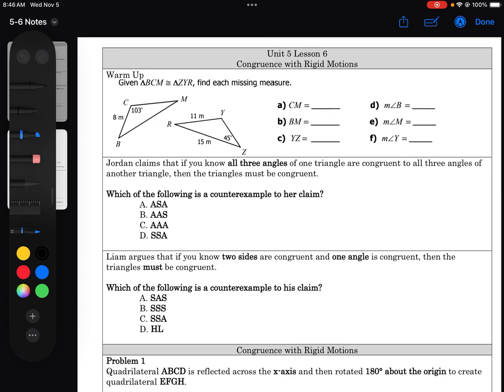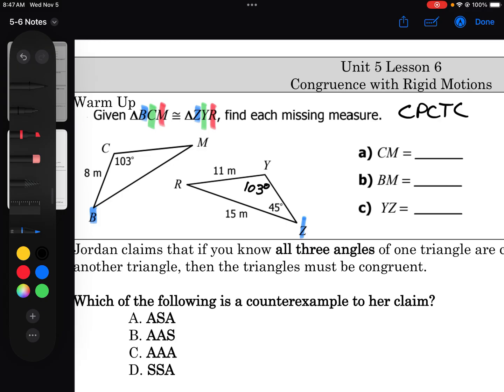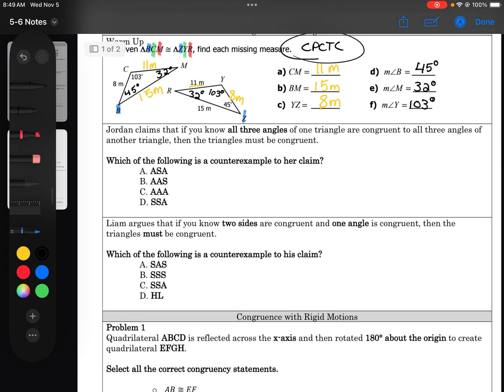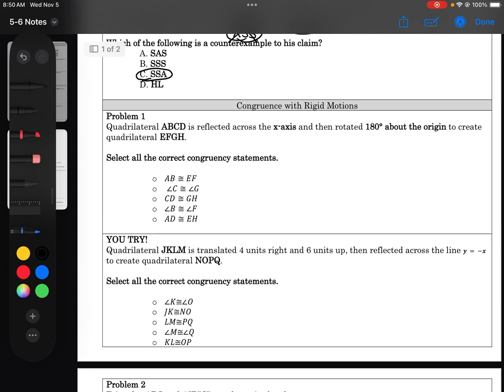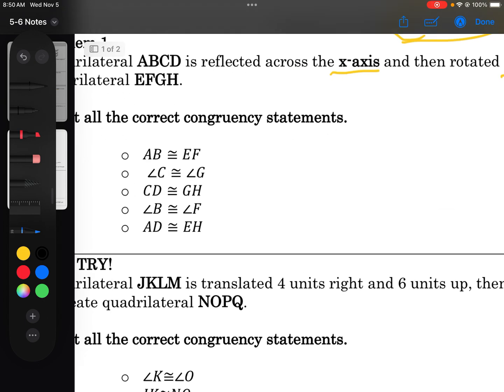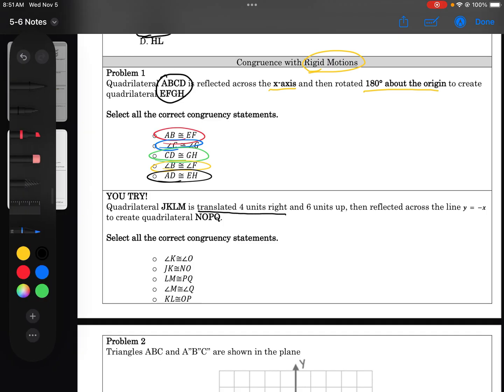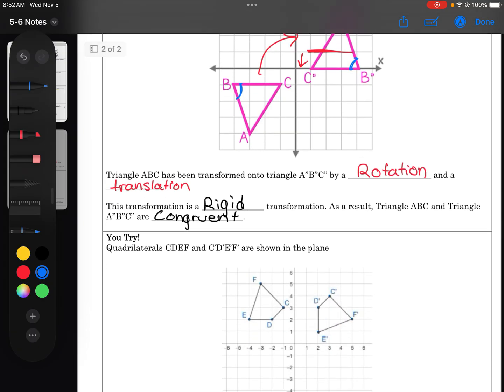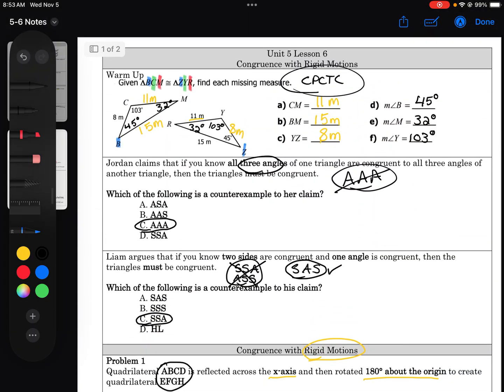Unit 5 Lesson 6 Congruence with Rigid Motions (OCPS - Olympia HS 2026)